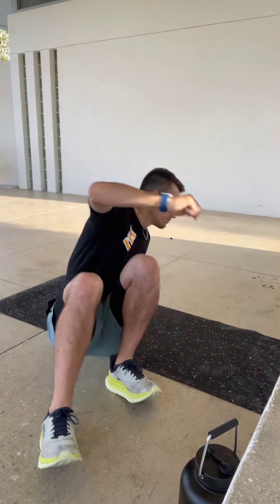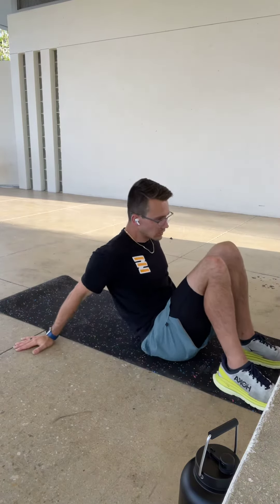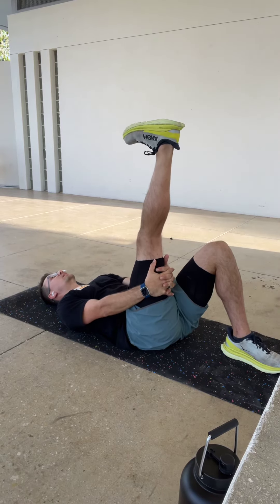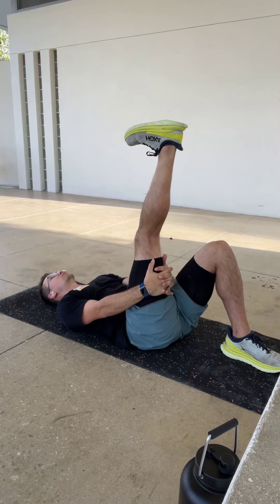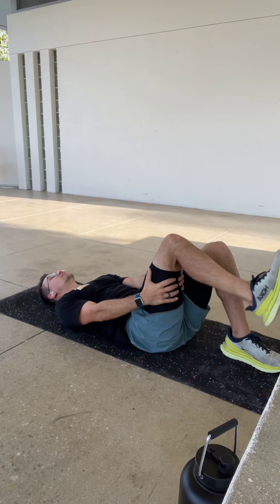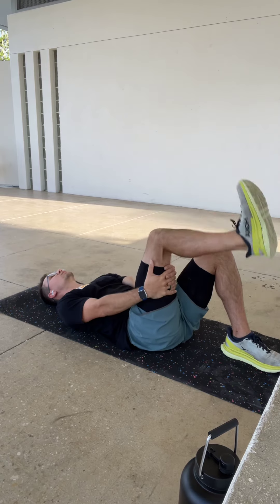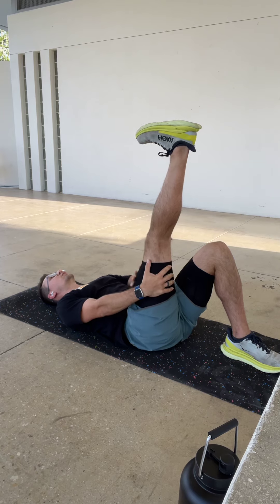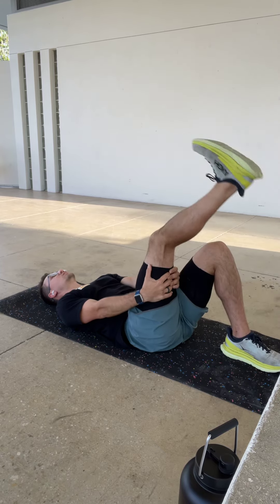Lying hamstring floss